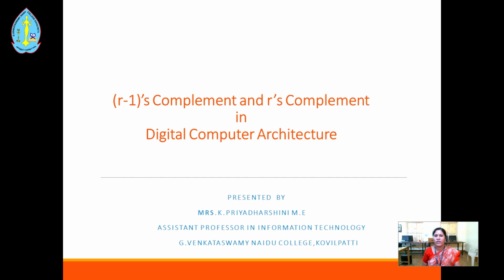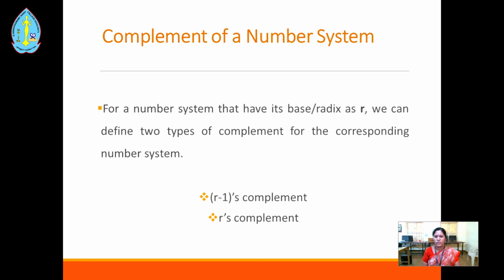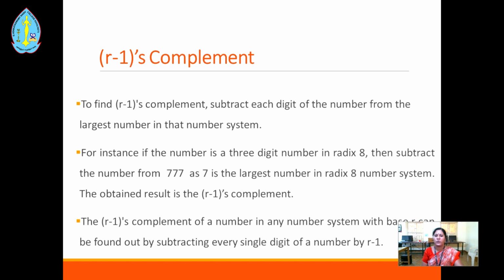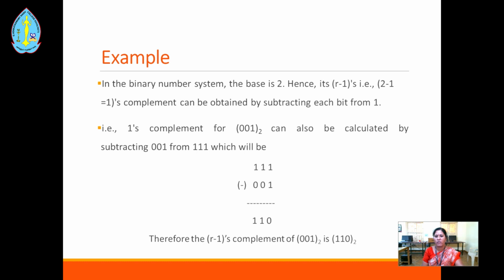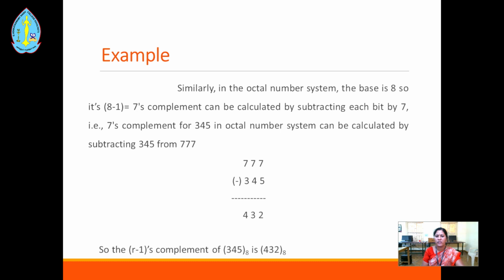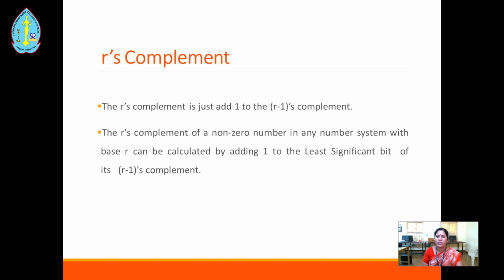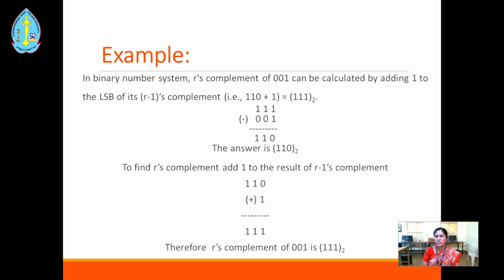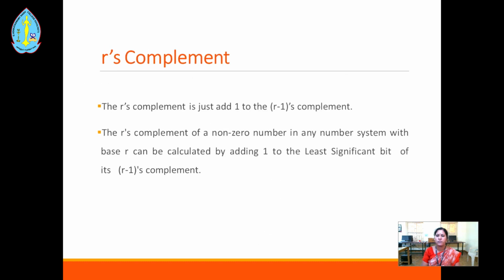Digital Computer Architecture | (r-1)'s Complement and r's Complement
Lecture by
Mrs.K.PRIYADHARSHINI
Assistant Professor
Dept.of Information Technology
GVN College (Autonomous)
Kovilpatti - 628 502.